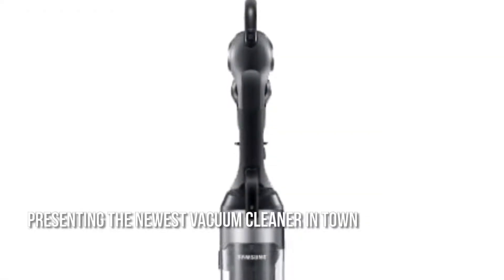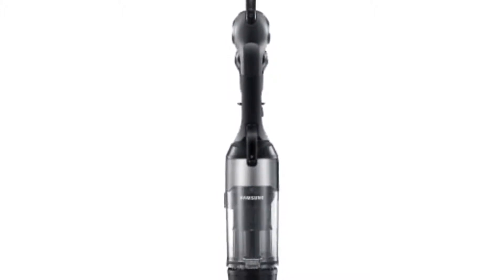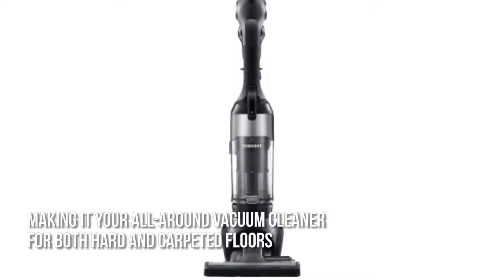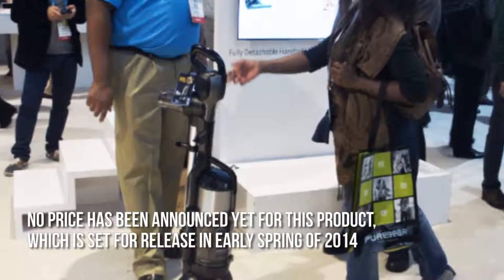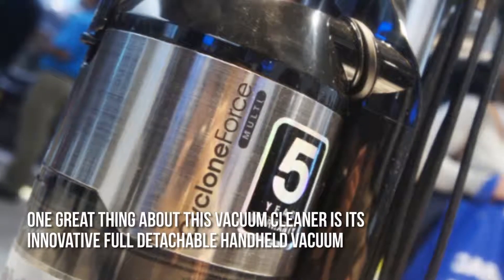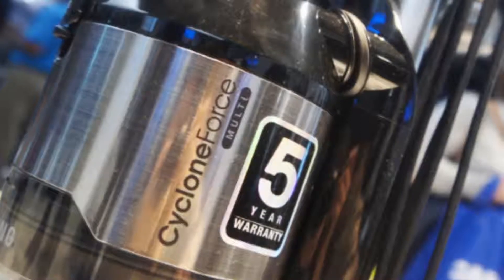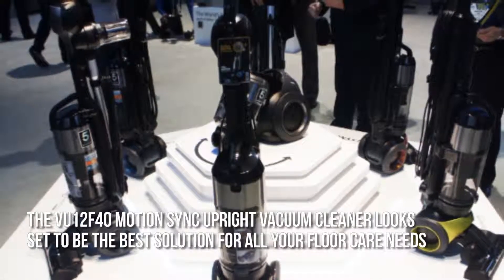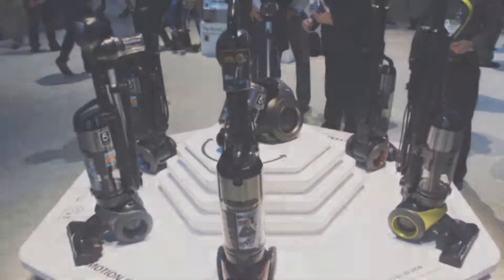Vu12f40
Floor care has never been easier and more advanced, thanks to the VU12F40 Motion Sync Upright Vacuum Cleaner, the latest floor care solution from Samsung. Designed for cleaning hard floors and carpets alike, this vacuum cleaner also comes with an innovative Fully Detachable Handheld Vacuum. As the name implies, this can be easily and completely detached from the main body, and since it has its very own motor, you can instantly turn it and use it as a handheld, easy-to-grip and portable vacuum cleaner. This is perfect for cleaning even those hard to reach areas and corners of the room.
The VU12F40 Motion Sync Upright Vacuum Cleaner from Samsung also features the CycloneForce Multi Technology, another innovation introduced by Samsung in its line of vacuum cleaners. The CycloneForce Multi Technology makes use of a strong cyclonic airflow that effectively separates dust and dirt particles. Its extreme and consistent suction power also guarantees deep and intensive cleaning, whether you are tackling a hardwood floor or a carpeted one. The centrifugal force emitted by this cleaner's 9-Cyclonic chambers also ensures that even the finest dust and debris are kept from the filters -- a common problem that causes poor suction and performance in vacuum cleaners.
Of course, maneuverability is also not a problem with the VU12F40 Motion Sync Upright Vacuum Cleaner. This is thanks to the revolutionary Motion Sync Design -- another innovation from Samsung. Motion Sync Design on this particular unit means that it is designed for easy maneuverability. It has a swivel brush that can reach even hard to reach places. If you are worried that it can be cumbersome and difficult to steer around, don't be. That's because this upright vacuum cleaner is built with large, reverse-cambered wheels for maximum steering ability. Now those seemingly impossible sharp corners can be easily dealt with.